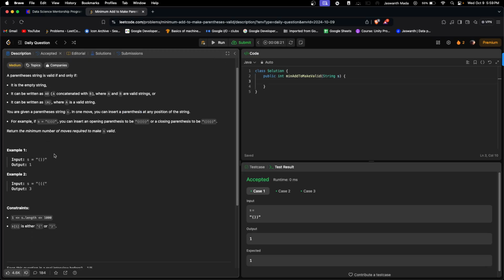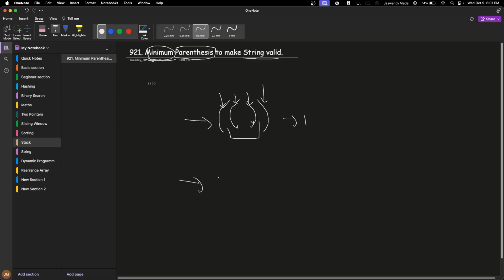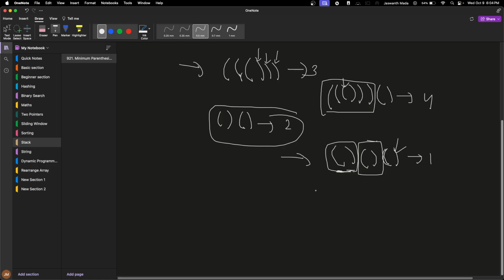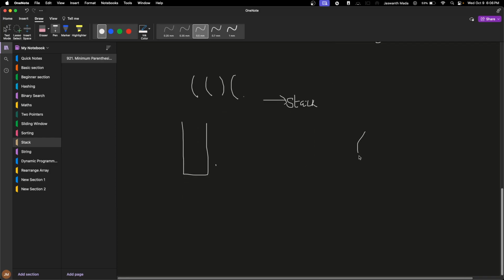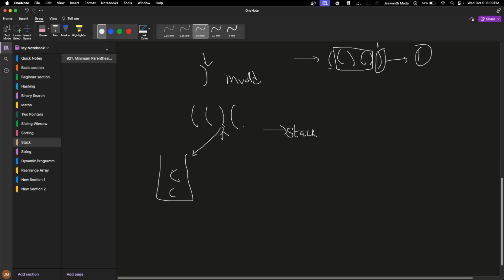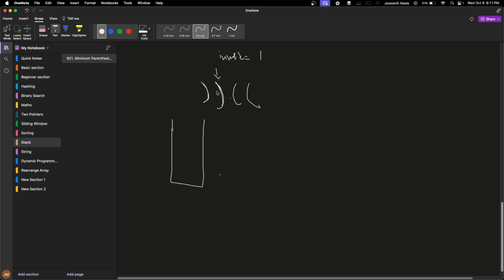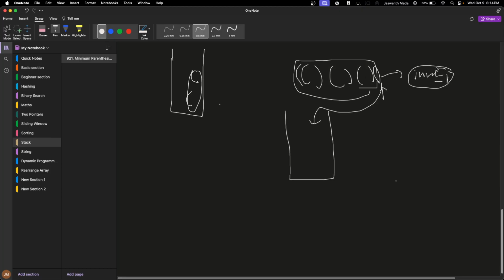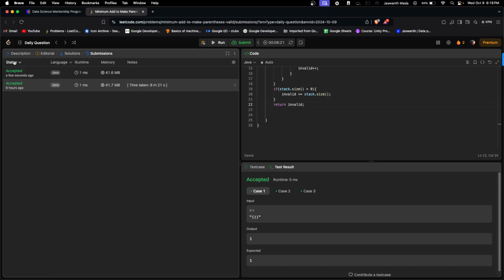Leetcode 921 || Minimum Add to Make Parenthesis Valid || Stack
Time stamps: